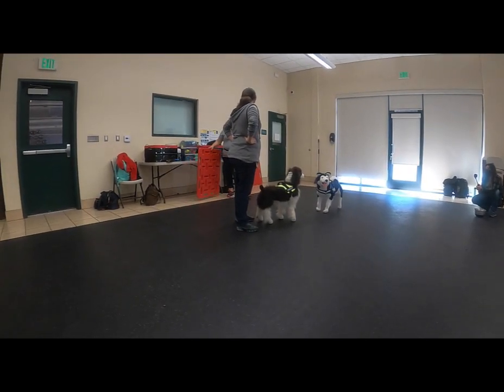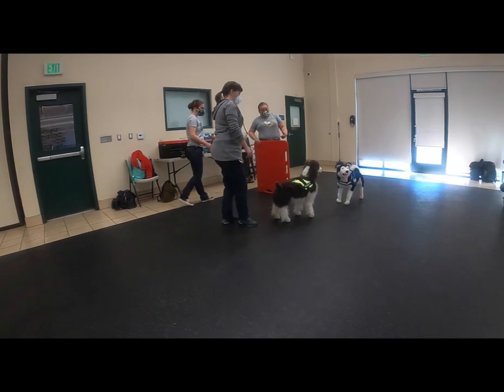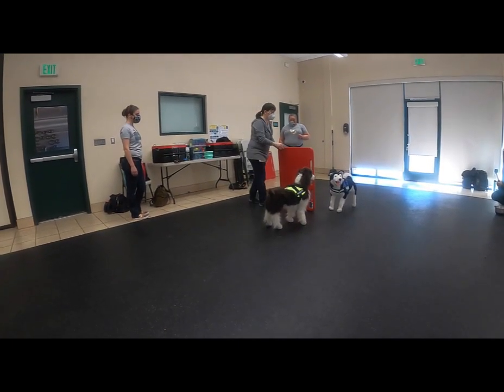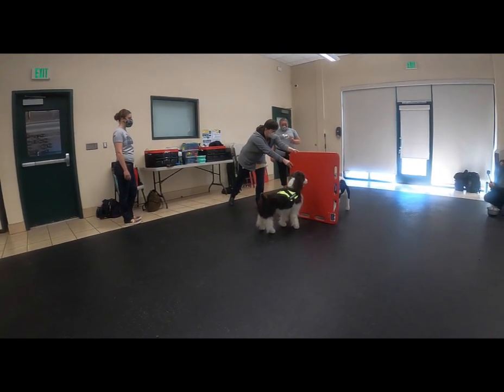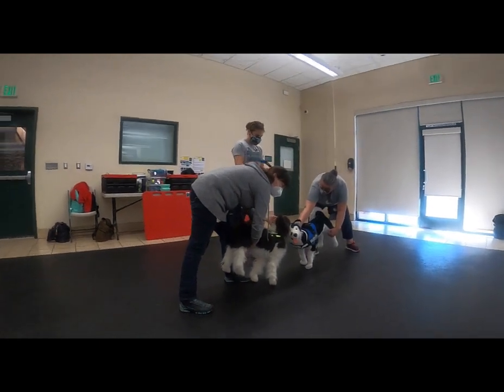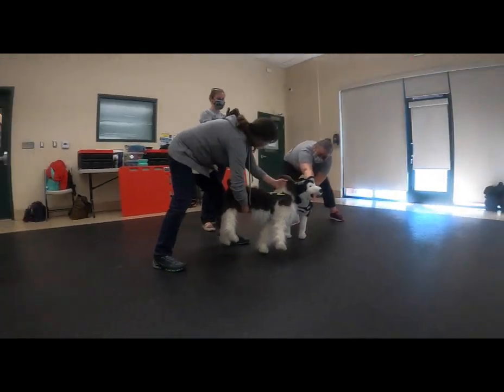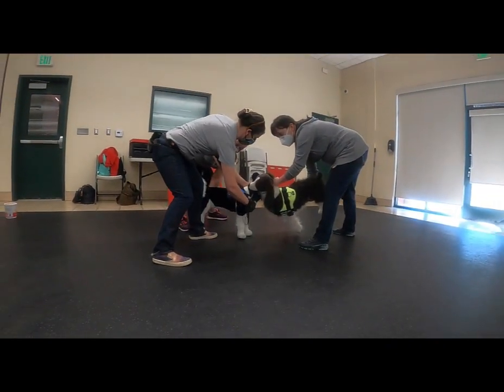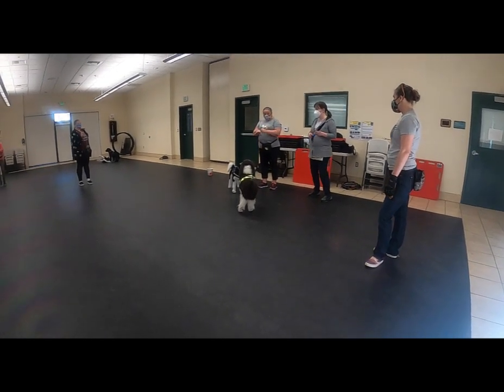Breaking up a dog fight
At a Shelter Playgroup Alliance in-person handling clinic, participants who completed the on-line educational program practiced a number of skills related to managing inter-dog interactions, including defensive handling and breaking up a dog fight.